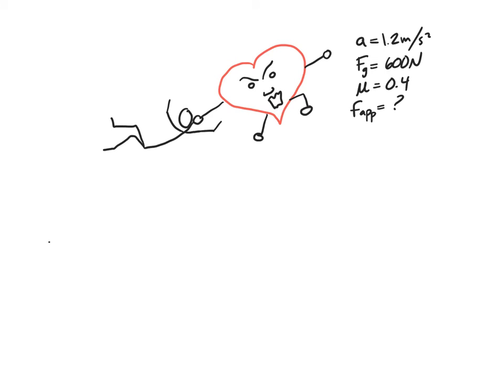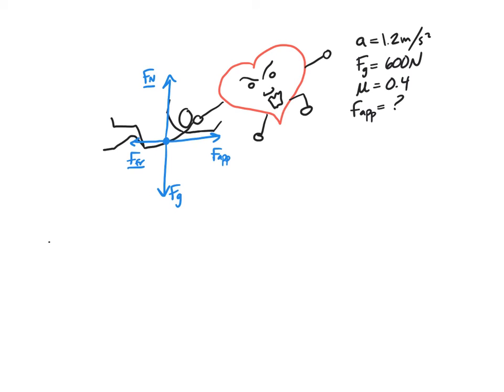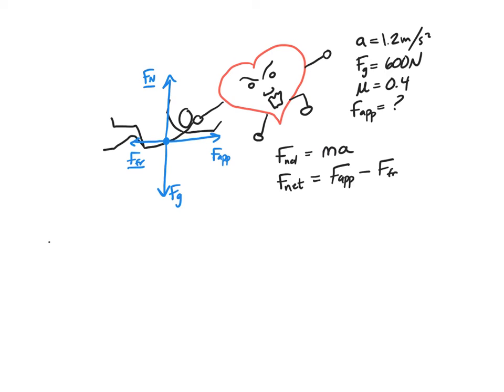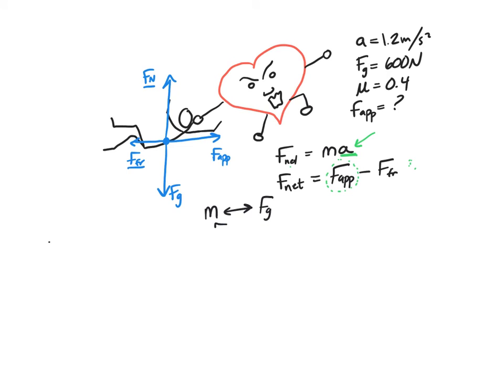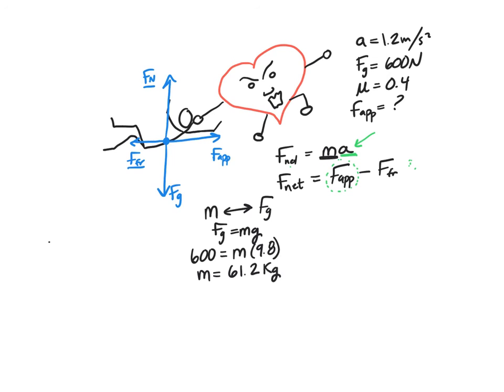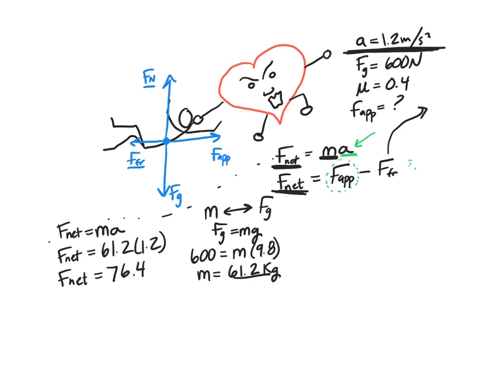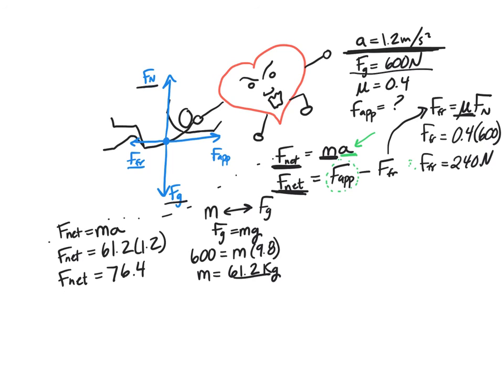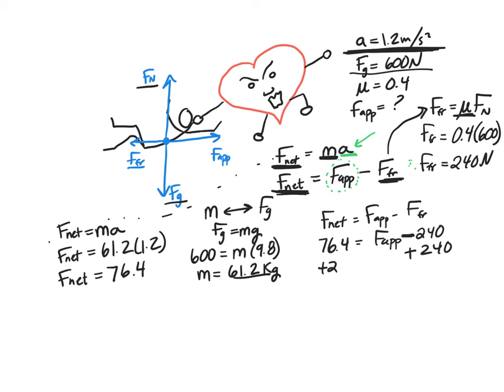Valentine’s Day fbd